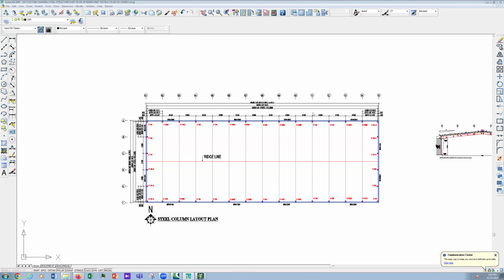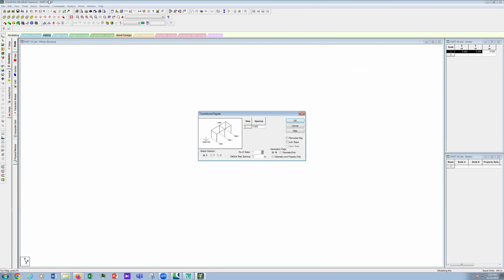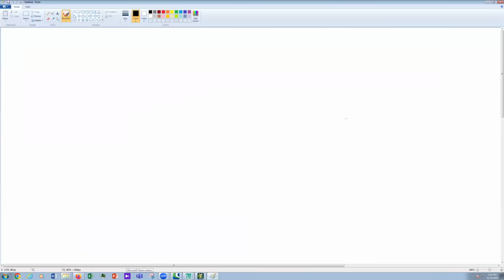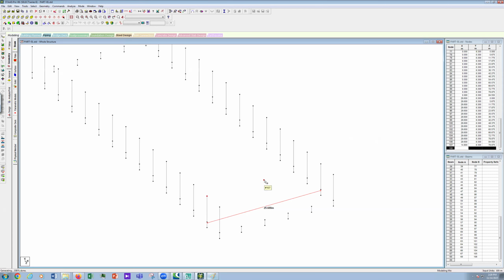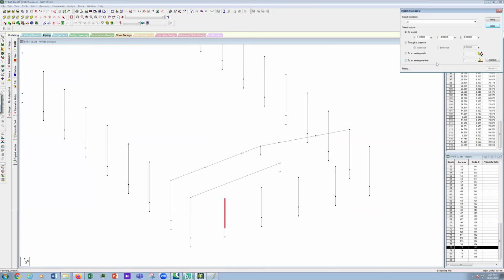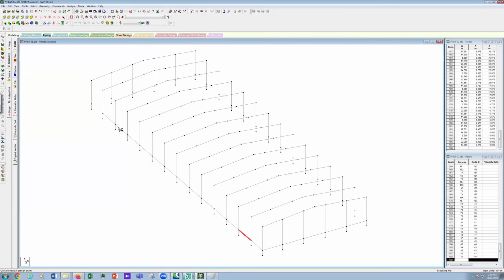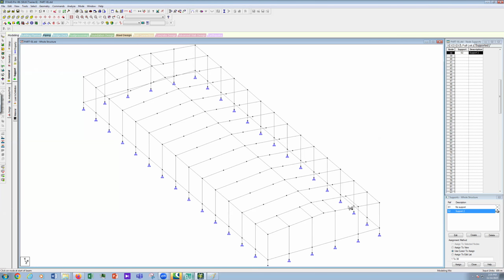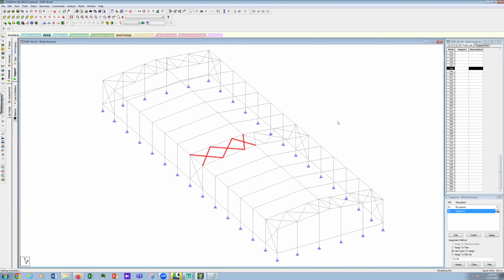PART 01-HOW TO DRAW FRAME OF A INDUSTRIAL SHED IN STADD. PRO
THIS VIDEO WILL MAKE YOU LEARN ABOUT HOW TO DRAW FRAME IN STADD PRO FOR A INDUSTRIAL SHED USING STADD PRO.THIS VIDEO HAS BEEN CREATED FOR BOTH PROFESSIONALS AND STUDENTS SO THEY CAN EASILY APPLY THEM IN THEIR PROFESSIONAL ACTIVITIES.